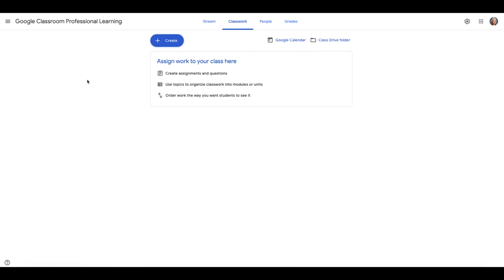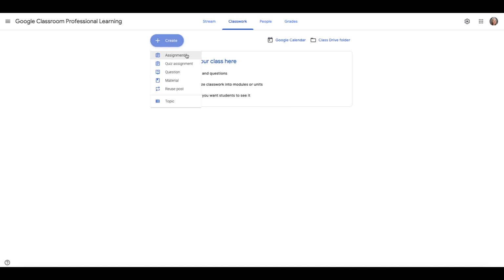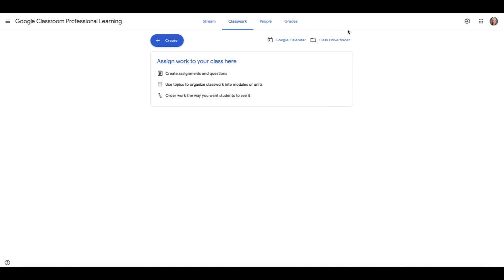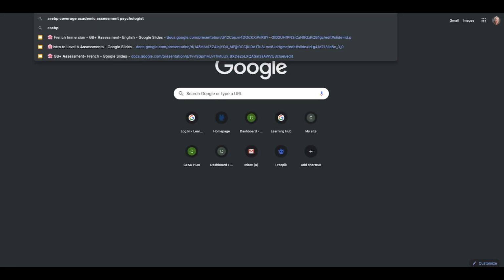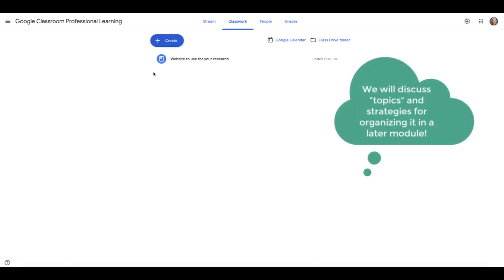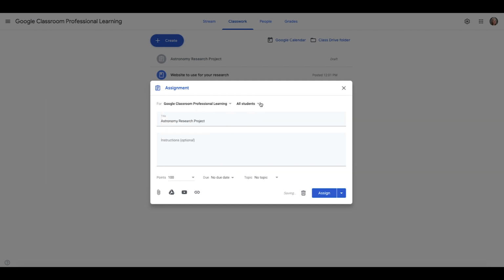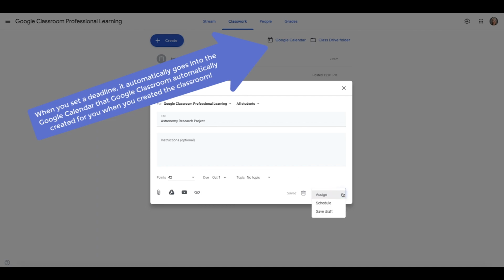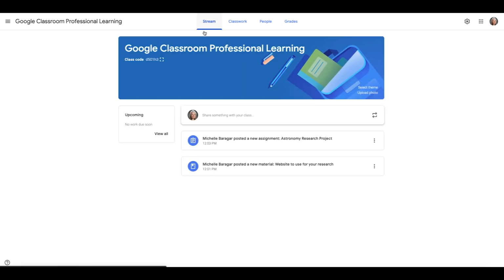01 Add Content to Classroom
Current for fall 2019, a tutorial to assist you with getting started in Google Classroom.